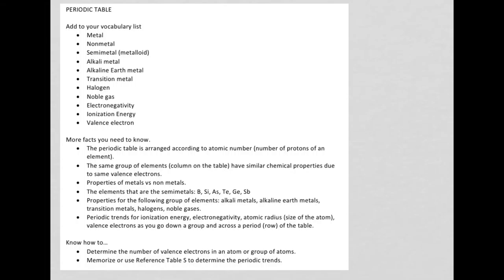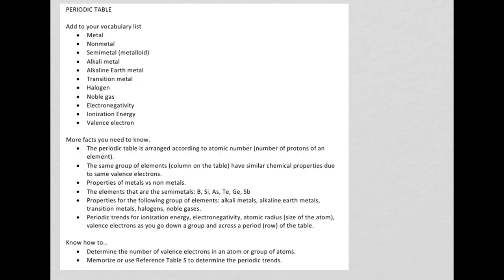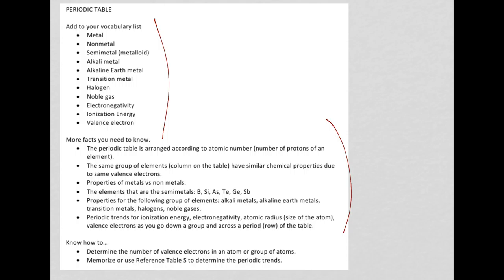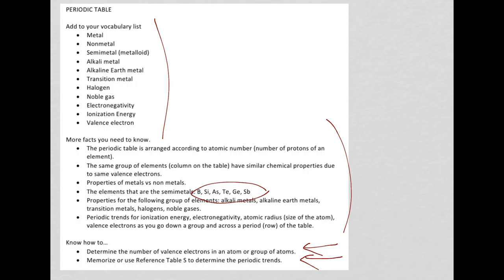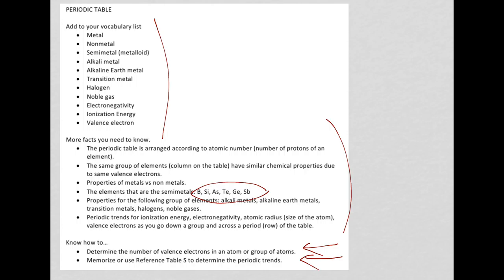Notes Periodic Table 2015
Notes Based on NYS Chem Regents 2015 Multiple Choice Periodic Table Questions